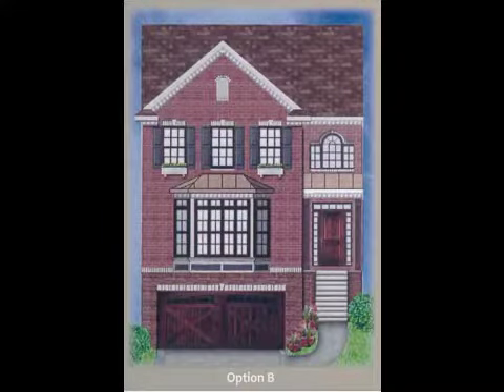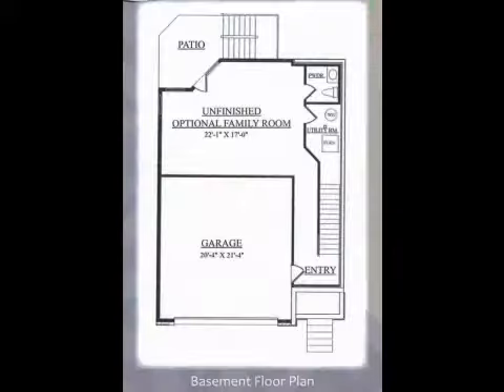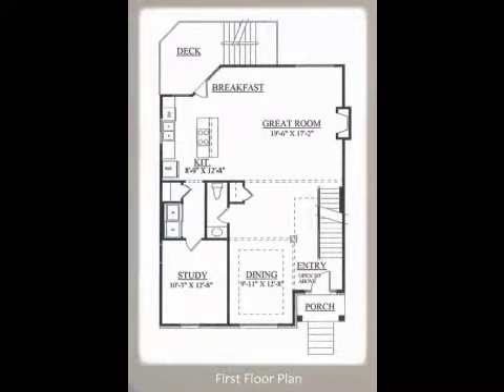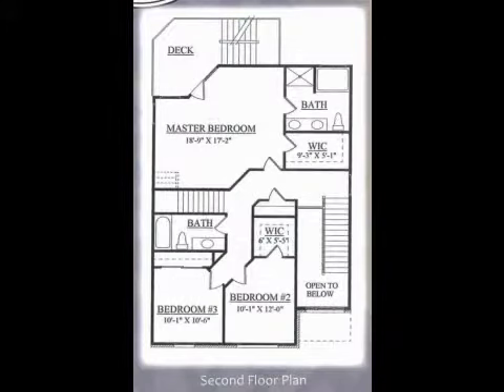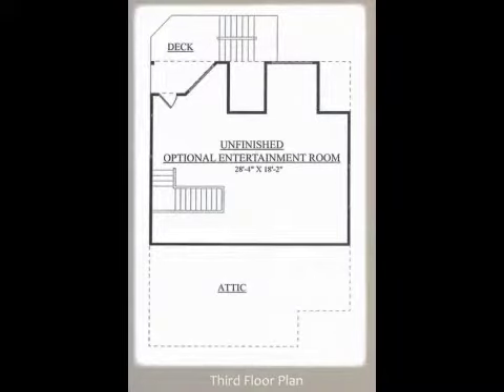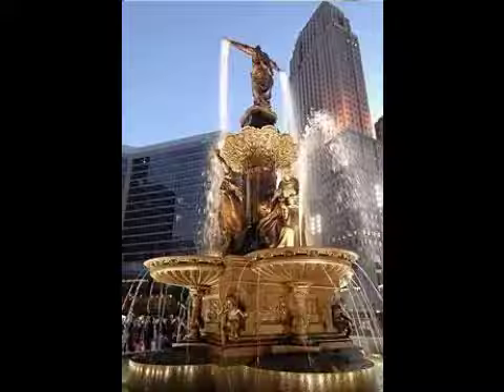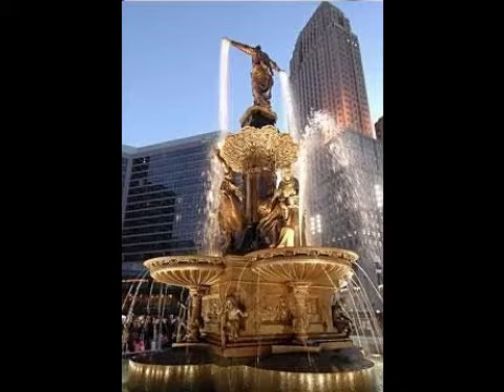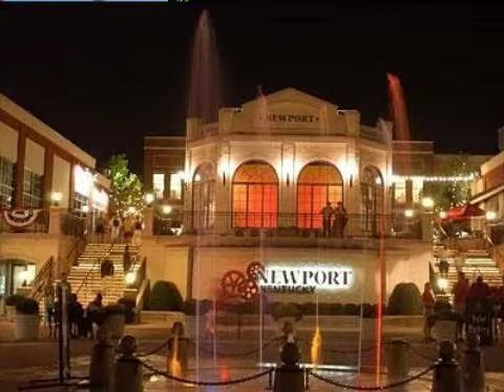Real estate for sale in Newport Kentucky - 401101